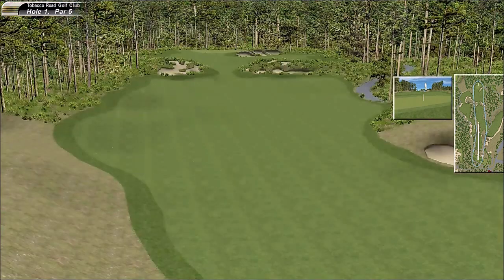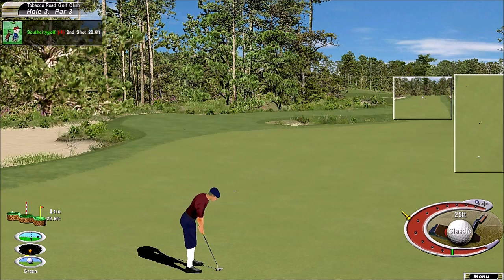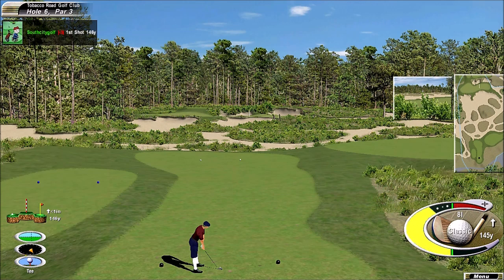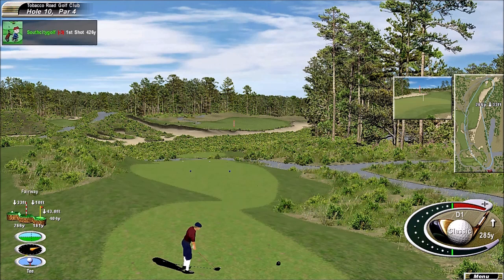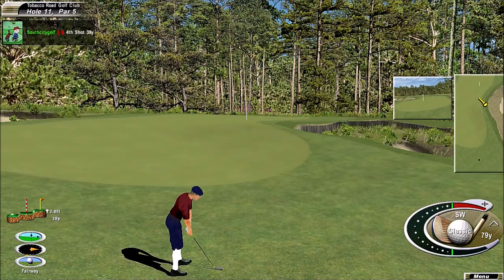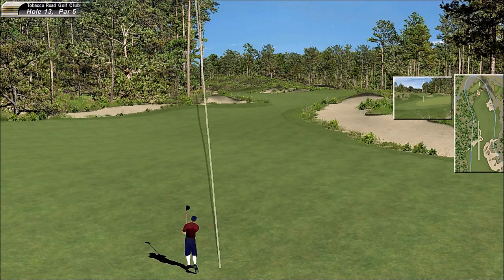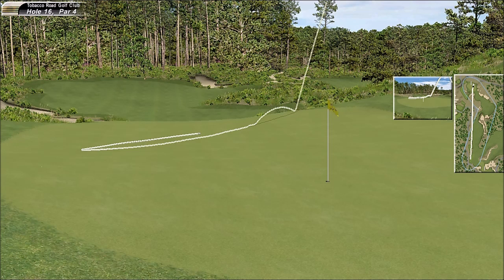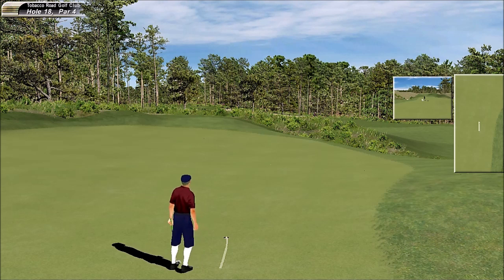Links 2003 Tobacco Road Golf Club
Tobacco Road Golf Club
by Sage Vanni

COURSE NOTES
Hoping everyone enjoys the new release.

Sage.

TOBACCO ROAD GOLF CLUB REVIEW: AN ENTIRELY UNIQUE EXPERIENCE YOU CAN'T MISS

Tobacco Road Golf Club lies just 20 miles northeast of Pinehurst Resort and is routinely ranked nationally as a top public course. However, many golfers are unfamiliar with this “quirky” course in the sandhills of North Carolina. It has developed this reputation mainly from its signature par-5 13th hole with a green that's almost hidden from view on approach. But to fully appreciate what this Mike Strantz design has to offer, additional exploration is critical.

Here is my journey as a mid-handicapper playing his second round ever at this gem of a golf course.

 The Course Speaks For Itself

It’s highly recommended that you hire a caddie for your first round and if you’ve done that they will show up about a half hour before your round. I did this for my first round and my caddie Will was a huge help. Unfortunately, a scheduling error on my part led to me playing without a caddie for this second round.

Nervously Excited On the First Tee
There are no words (but several GIFs) to describe my emotional distress in the moments before I teed off. Having gone from the relative security of having a walking caddie to guide me once again through the labyrinth that is Tobacco Road, to now the exposure of riding and playing all on my own was a lot to take in. My opening tee shot on the formidable par-5 1st went nervously left into the backside of a massive, fescue-covered mound. Breakfast ball. I reloaded, took a deep breath with my friendly and encouraging starter as the only spectator, and fired a second tee shot straight down the middle, a healthy 266 yards.
My nerves, however, had yet to subside. My next shot just cleared a bunker and accompanying mound to the right. I went in search of it and was reminded of another feature of this course. If you think your ball has landed in the tall grass off the fairway and is gone forever, you’re not only likely to find it among the thistle and thorns, but oftentimes it makes it through the rough and back out onto a portion of the fairway you were previously unaware existed. This was the case with my ball which had not only made it through the nasty stuff but had rolled through a spur of the fairway and was up against the next clump of brush. A well-struck wedge and two tentative putts resulted in an unofficial 5, and I was off.

A “par” on the first gave me the confidence boost I needed to improve on my 100+ (estimated) score from my first round back in March. However, this course is not designed for birdie runs. The late Mike Strantz was a magician with the sandy terrain here and used it to full advantage. And while the local rules allow you to ground your club in any sand, (as well as drive your golf cart through most of it) you still want to avoid these areas as much as possible.

Let’s fast forward to the signature par-5 13th, and it’s guarded-on-all-sides “castle green.”
Having hit my screaming worm-burner of a tee shot 2 inches off the ground that once again traveled straight through a bunch of gnarly brush, I struck my layup cleanly to about 130 yards. Much like the 17th at Sawgrass, this is the one shot you want to get right. It is essentially an island green with no water. With a depth of just 12 yards but a width of nearly 40, the green on the 13th demands precision far more than accuracy.

After another deep breath and full swing, I saw my ball heading right for the flag, but my only focus was on whether it would carry the “castle wall” in front. It did, and I knew it was a good shot, but I still had no idea how close it was. I jumped in my cart and drove up and around, the undulating terrain teasing me as I went, but I had to wait until I was about pin high to see my ball on the green, 12 ft from the flag.
The delight of making par on the 13th (after struggling to make double bogey last time out) may have affected my focus as I lined up my 175-yd downhill tee shot on 14. My errant shot found the only water hazard on the course. But I bounced back with a par on the 15th where I had to walk 10 yards to the right of my perfectly-placed tee shot to see the flagstick. Some may find that annoying, but I find it charming.

Wrapping It Up: Tobacco Road Is Truly Unique

You really have to have the right mindset to have fun and truly enjoy a round here. You’re not likely to post a score you’re proud of but if you take what the course is giving you and embrace its quirks, you’ll fall in love with it just as I have. As I sent my last tee shot blazing over the sandy cliff on 18 and onto the last hidden fairway, I was reminded how lucky I am to be able to play here a couple times a year. It’s a course that feels a bit like a resort yet could easily be a home course for someone who has the means to do so.